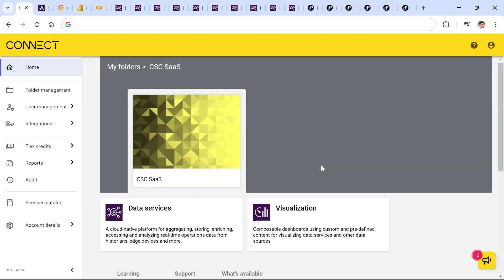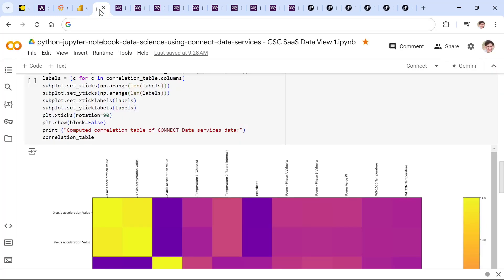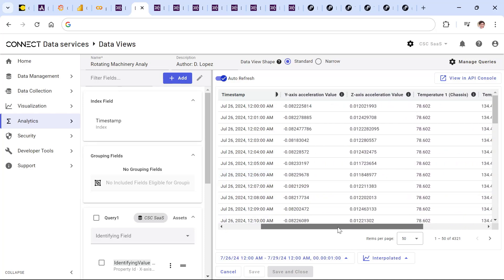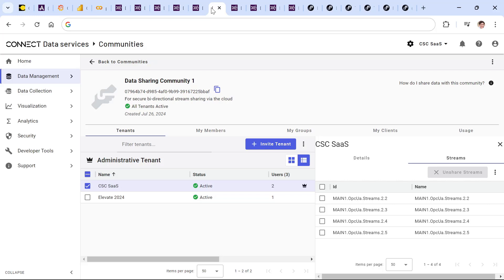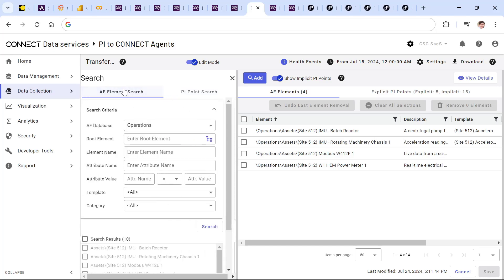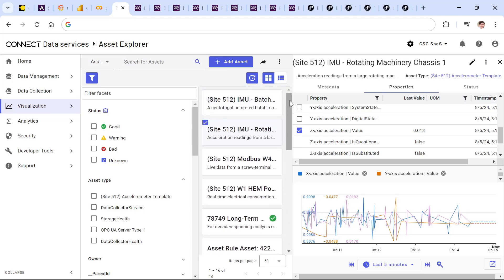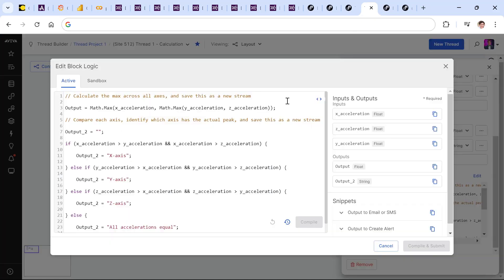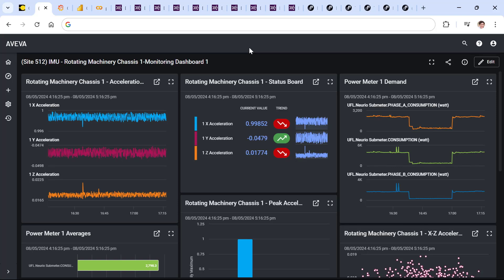Walk through the CONNECT Industrial Intelligence Platform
Follow this walkthrough of CONNECT, the industrial intelligence platform that helps organizations optimize their industrial processes, operations and decision-making for better outcomes, faster and at a scale never seen before. Built and managed by leaders in industrial software, CONNECT serves as the gateway to leverage on-premises information in the cloud, breaking down traditional silos. From engineering to operations, CONNECT provides access to a vast array of cloud and on-premises solutions to help companies design and build, operate, and optimize, and make more informed decisions to stay competitive in the rapidly evolving industrial landscape.